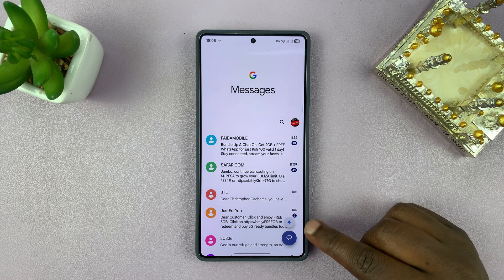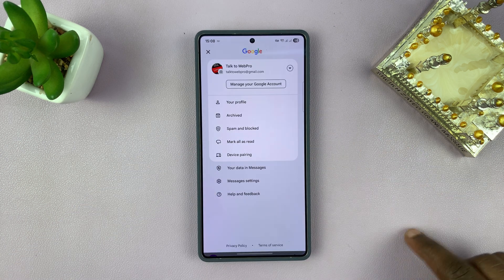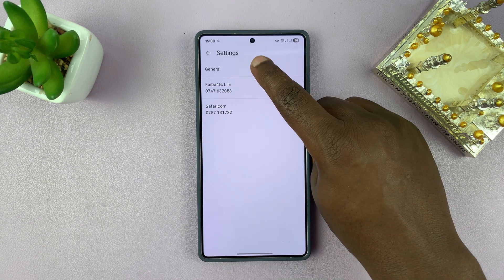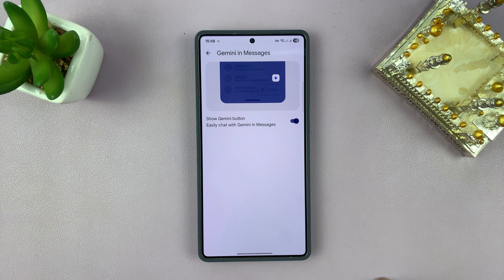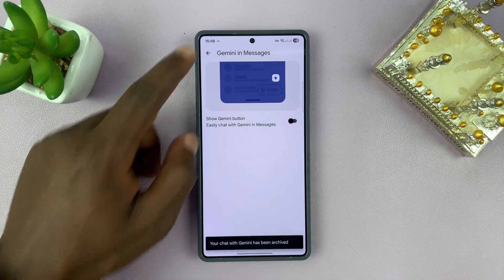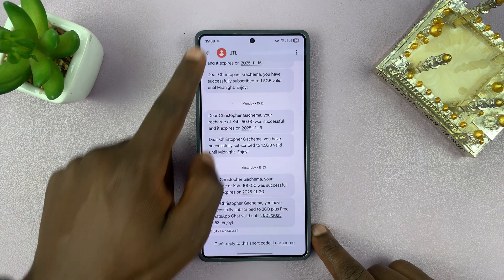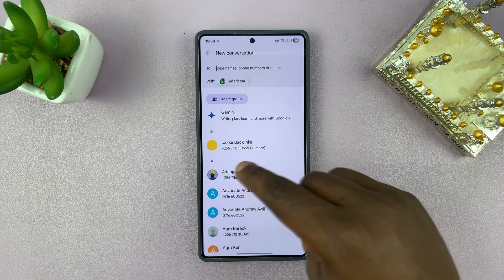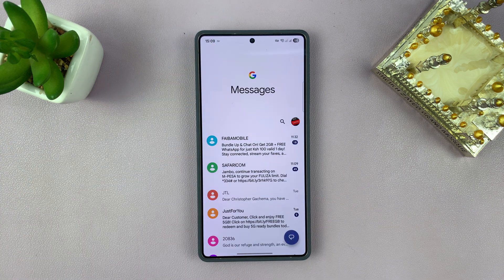How To Remove Gemini From Google Messages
Tired of Gemini button  taking over your messaging app? In this quick tutorial, I’ll show you how to disable or remove Gemini from Google Messages in just a few steps!

How To Remove Google's AI From Google Messages:
Open Google Messages on your Android device.
Tap your profile picture (top-right corner) and select "Message settings".
Select General and navigate to Gemini in Message option.
Tap and toggle off the feature.

Cell Phone Tripod Adapter